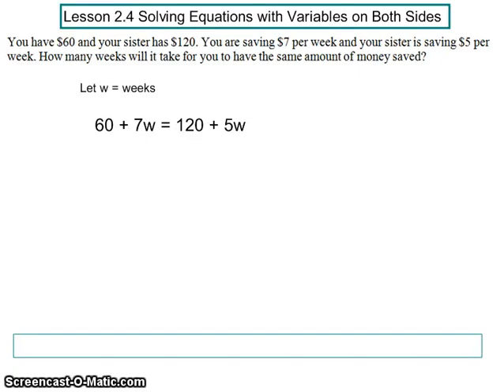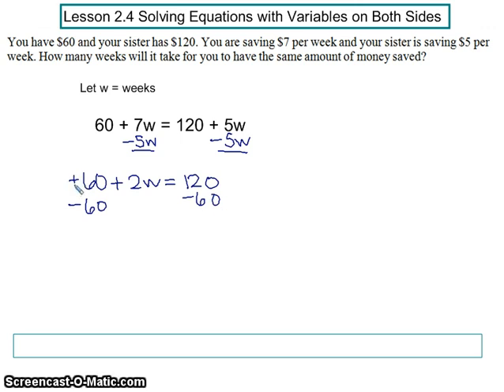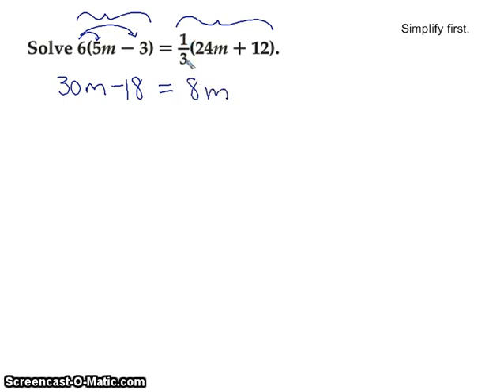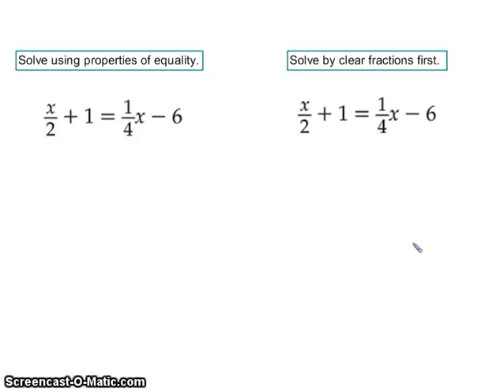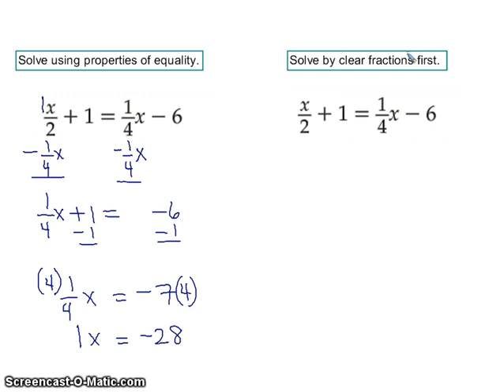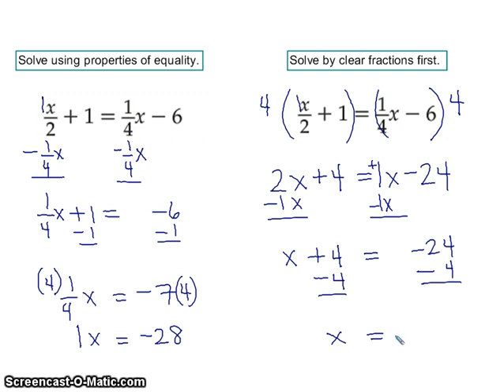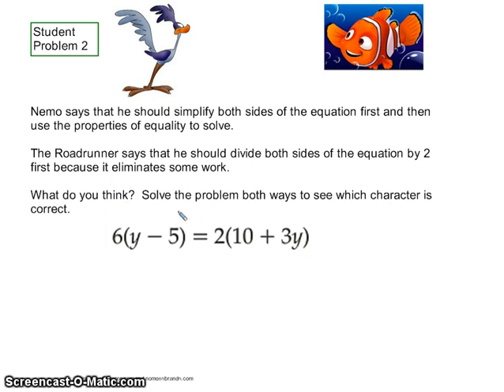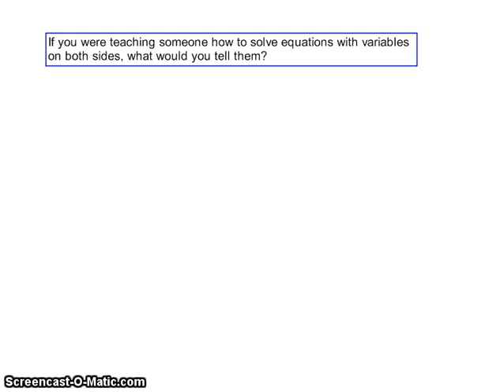2 4 Solving Equations with Variables on Both Sides